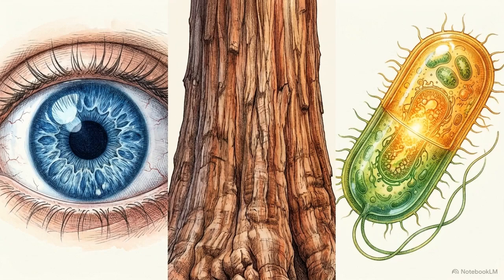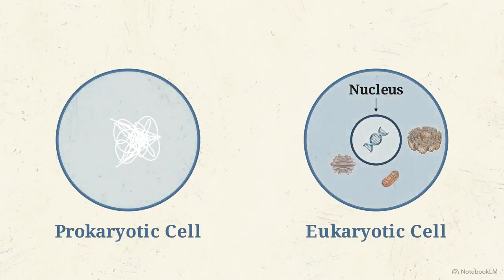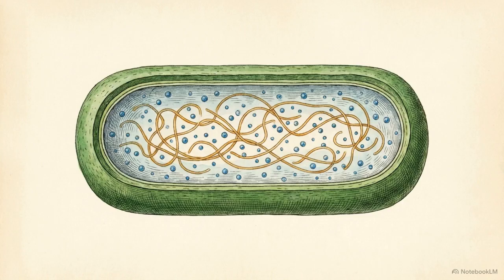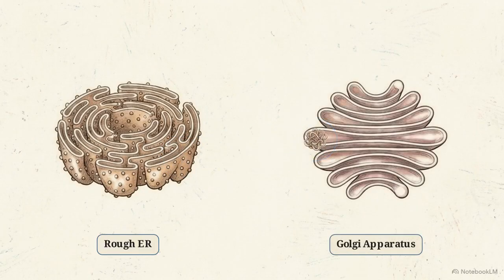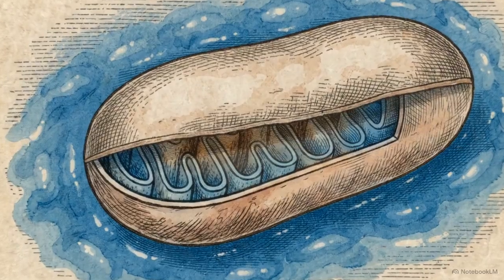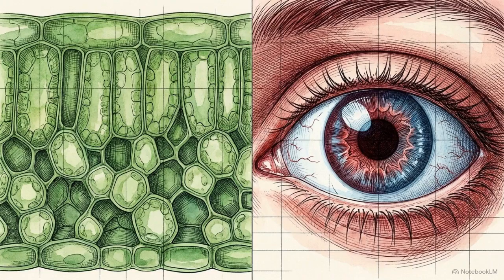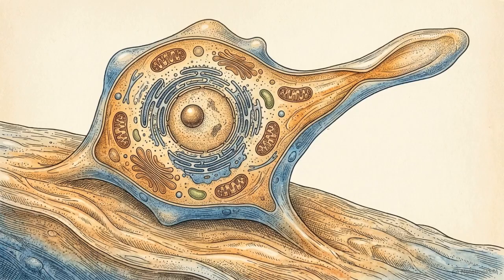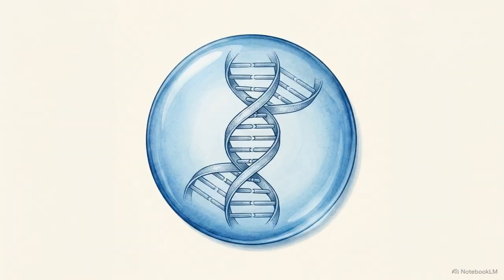Cell Structure and Function | Cell Organelles, Plant Cells, Animal Cells & Their Functions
Discover the world of cells—the basic units of life. Learn the difference between prokaryotic and eukaryotic cells, explore key organelles, and see how plant and animal cells function together to support life.

Topics Covered:
✔ Major cell organelles
✔ Nucleus, mitochondria, chloroplasts
✔ Plant vs animal cells
✔ How cells produce energy and proteins